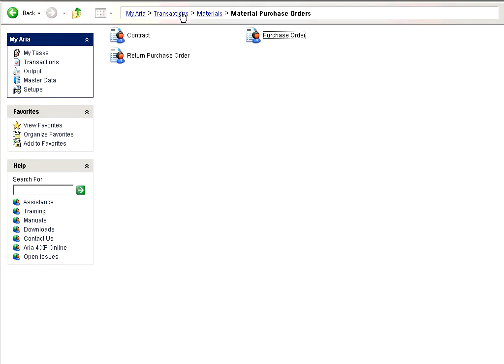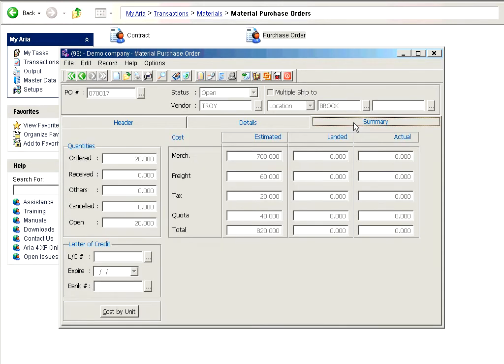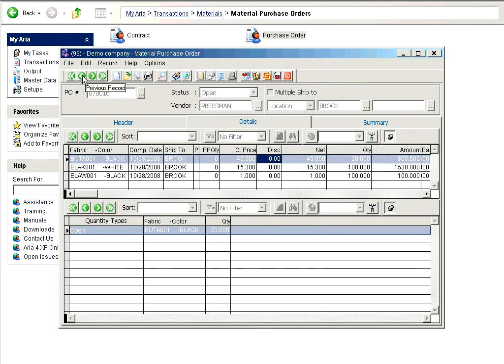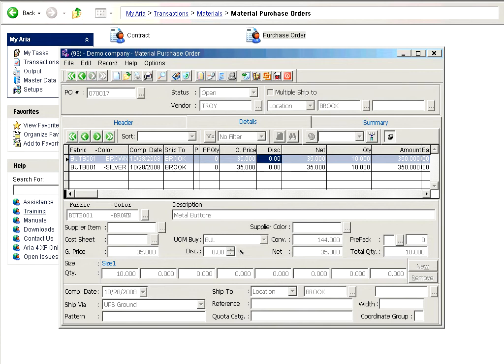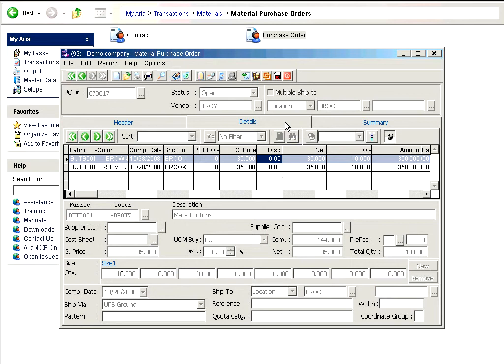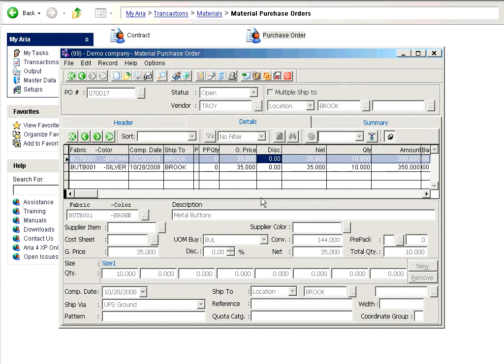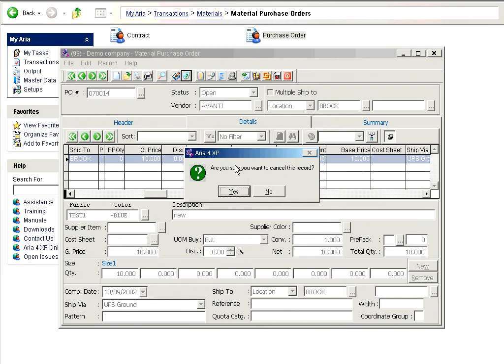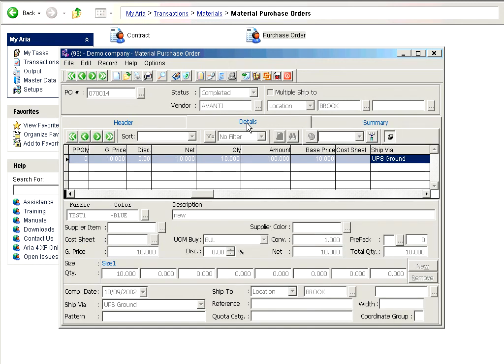ERP 4XP Create, Modify, & Cancel Material PO Shipment